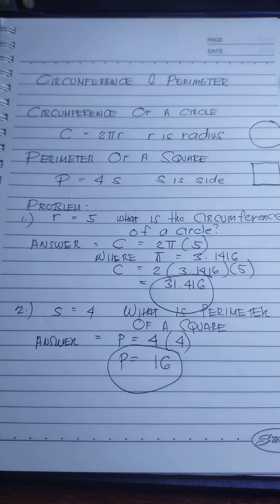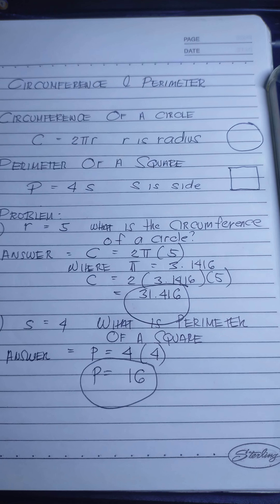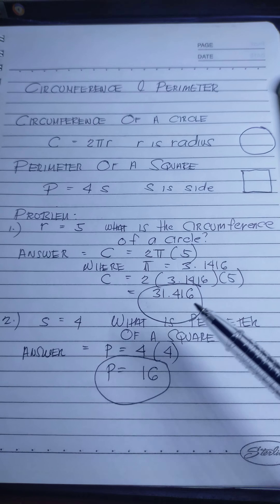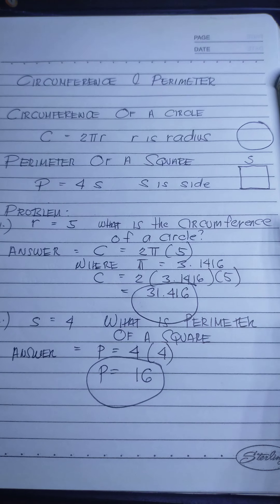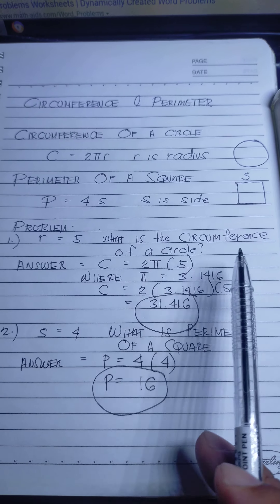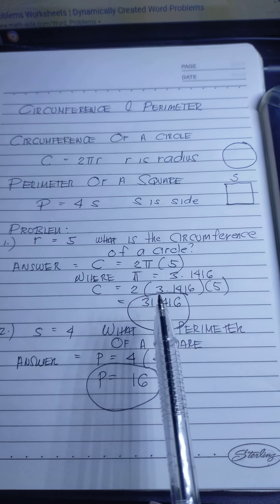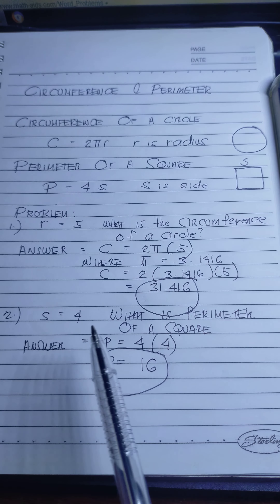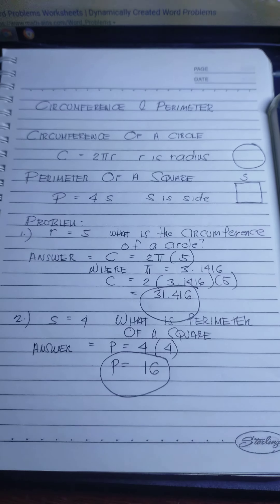Circumference of a Circle and Perimeter of a Square By Mathematics by Paulo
Keep Safe